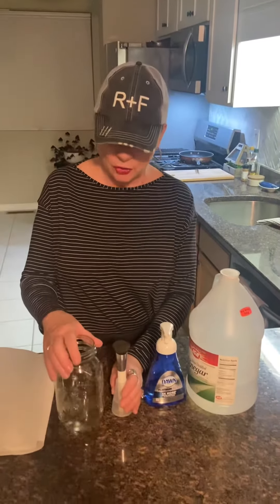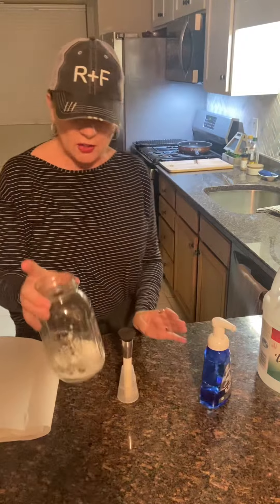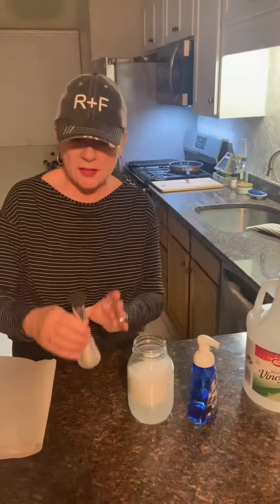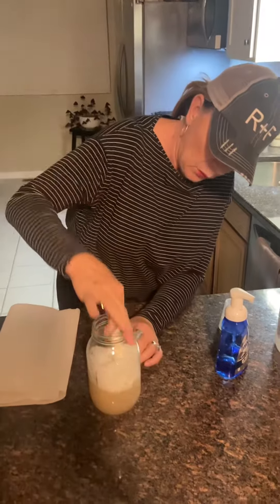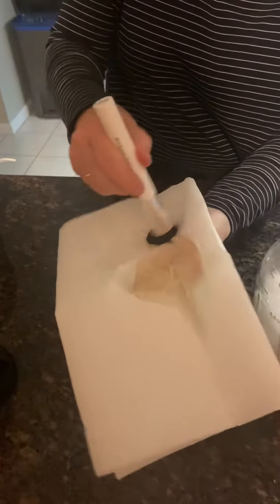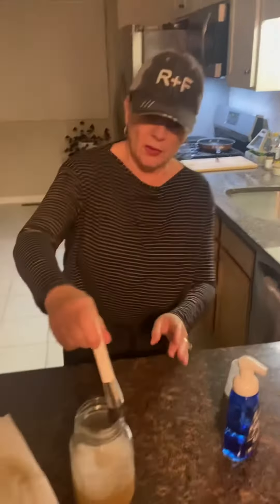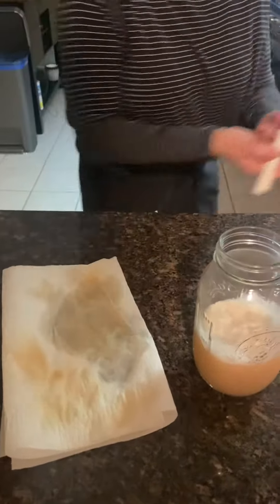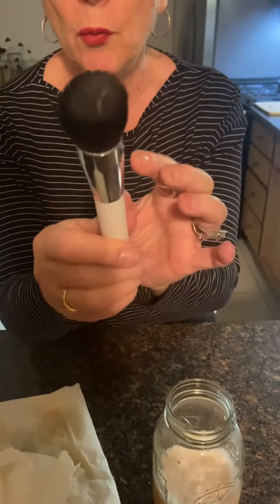How I clean my make-up brushes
Here’s a really effective way that I’ve found to clean my make up brushes!